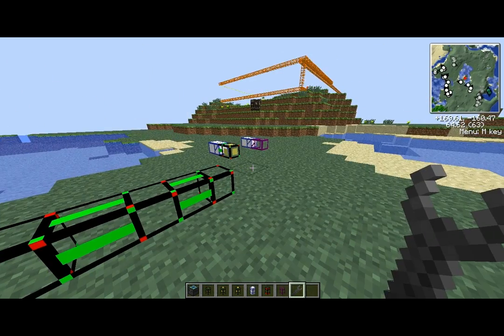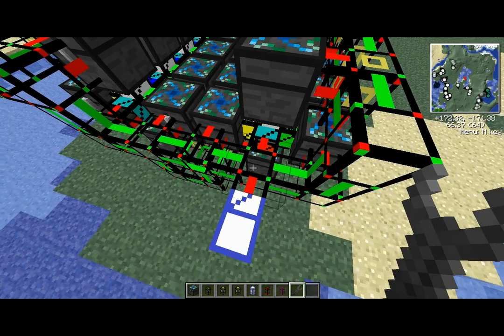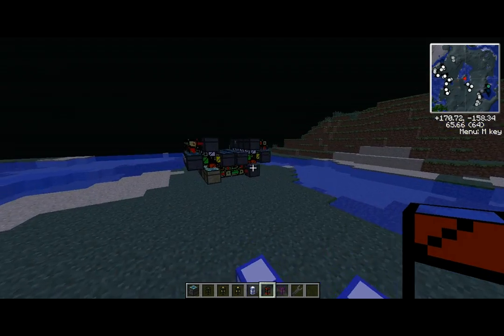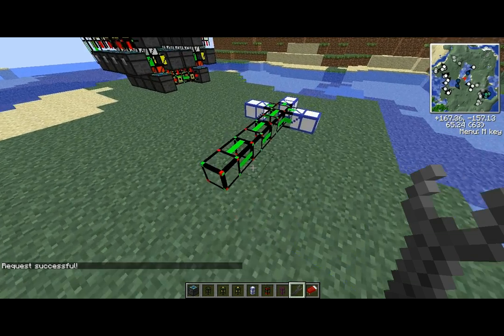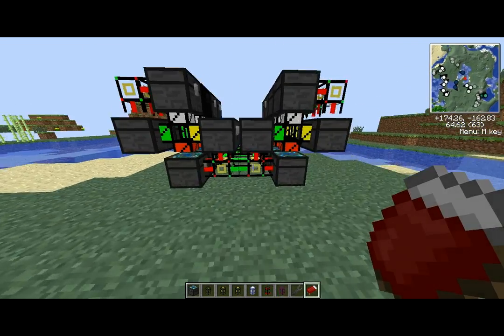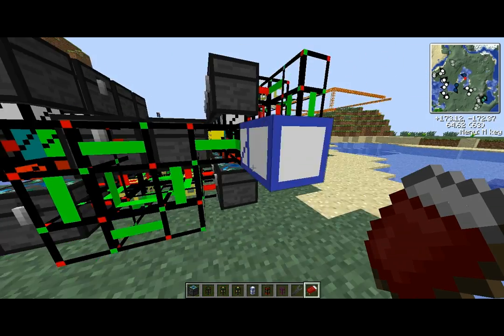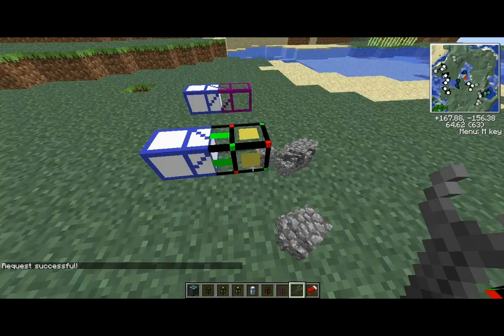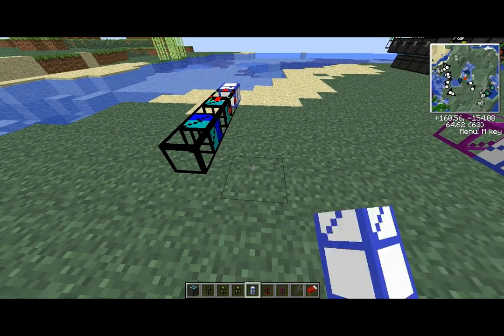Flawless Logistic System Updated!!!